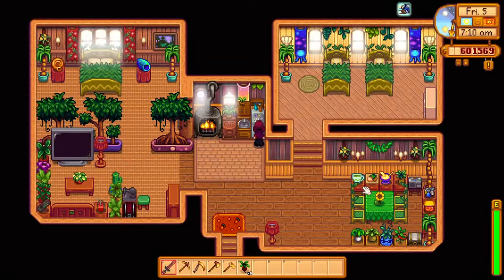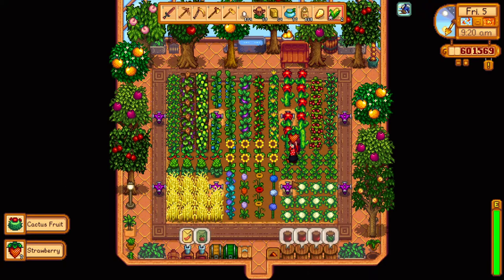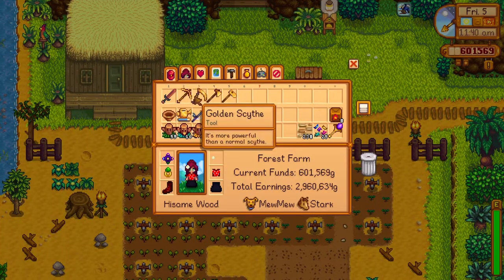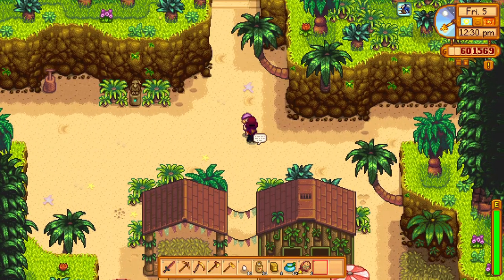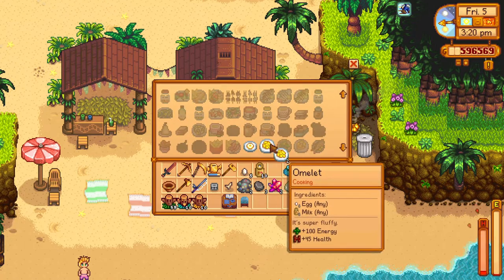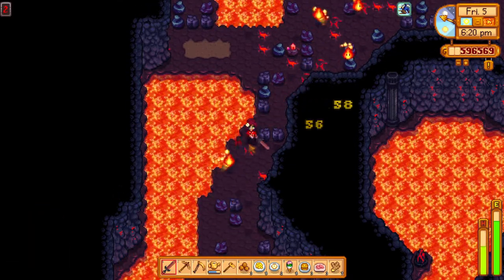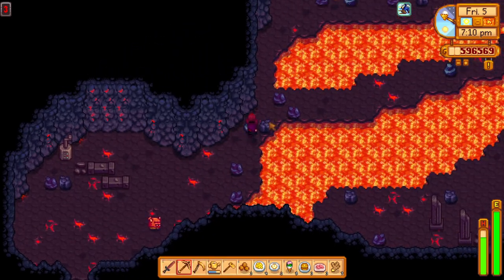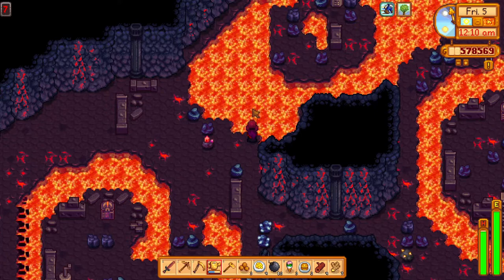Forest farm E74: Getting the Butterfly Hutch and walnuts from Volcano